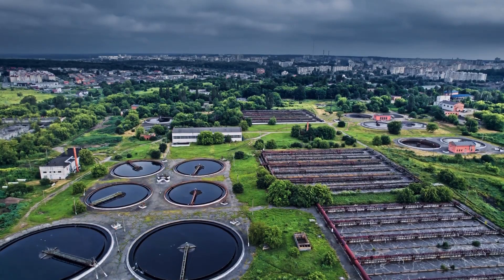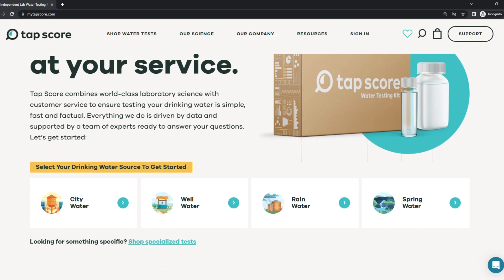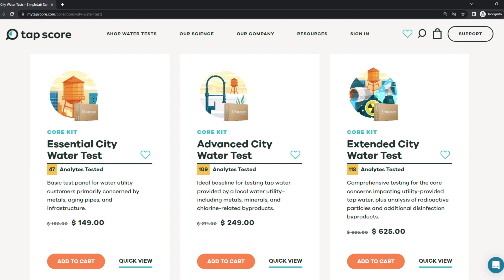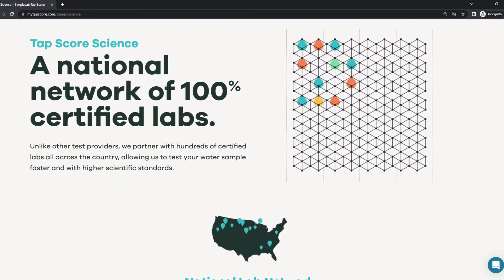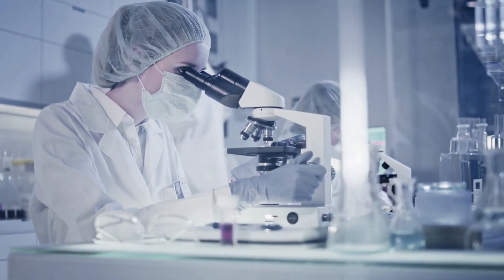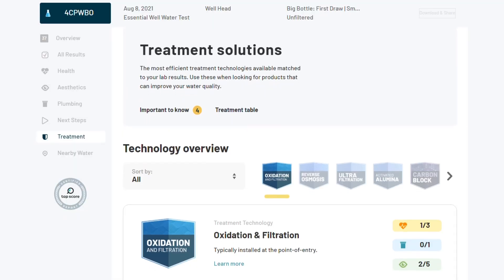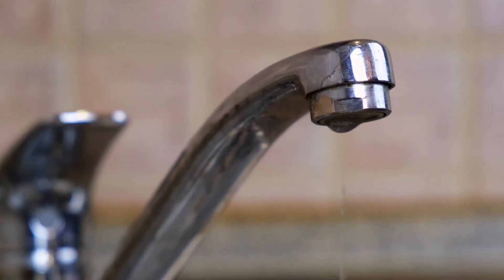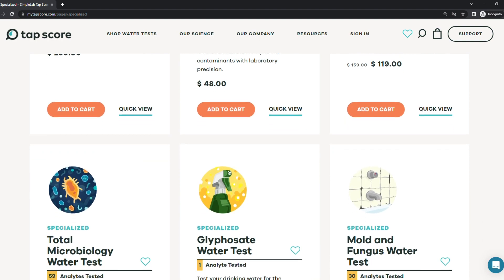I've Used This Water Testing Kit for Drinking Water 103 Times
Brian reviews Tap Score certified laboratory water testing Check out Tap Score (mytapscore.com)

📒 Show Notes  📒

⏰ Chapters ⏰
0:00 The BEST Water Testing Kit for Drinking Water in 2023
0:31 Price
0:50 Key Features
1:27 What I Love About It
2:39 A Couple of Drawbacks
3:09 Conclusion

About:
In this video, Brian discusses the importance of lab testing your water to ensure its quality and identify potential contaminants. He reviews Tap Score, a comprehensive water testing kit for drinking water service that provides accurate and easy-to-understand results. Learn about the benefits of lab testing, potential drawbacks, and why Tap Score is the best option for anyone who wants to make informed decisions about their water treatment options.